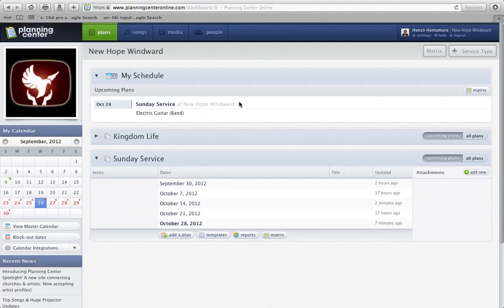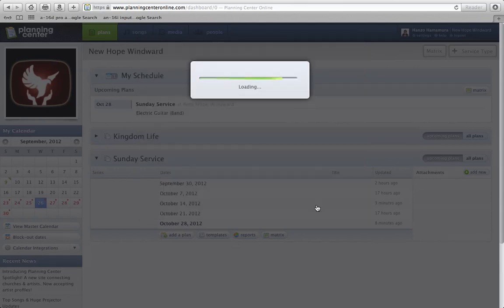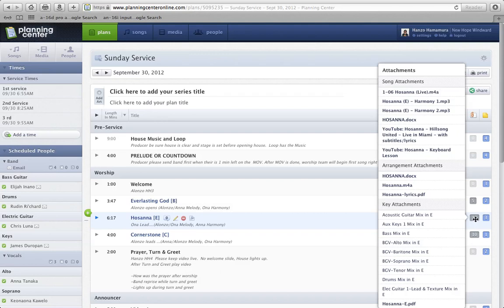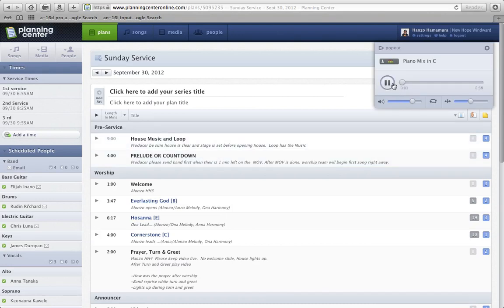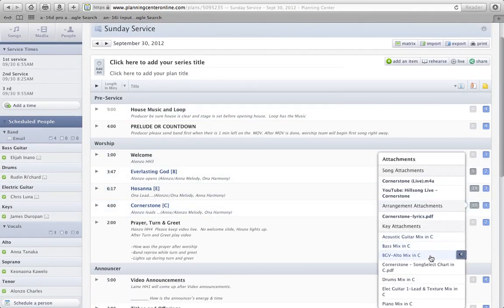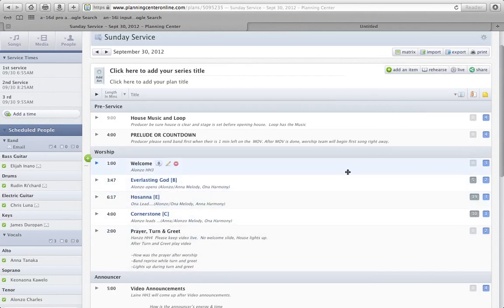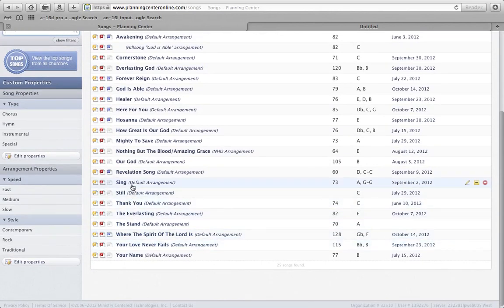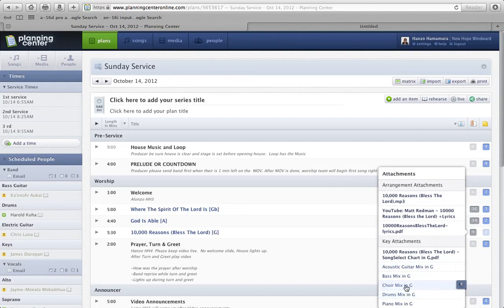NHW worship team PCO updates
New features for our vocalists and musicians on our planning center account.